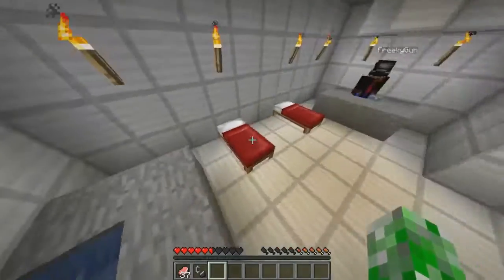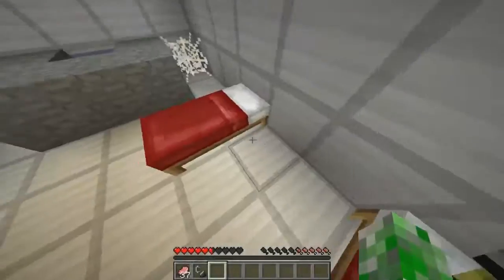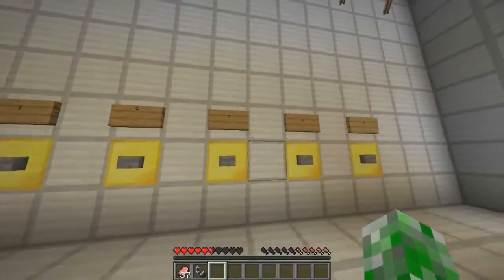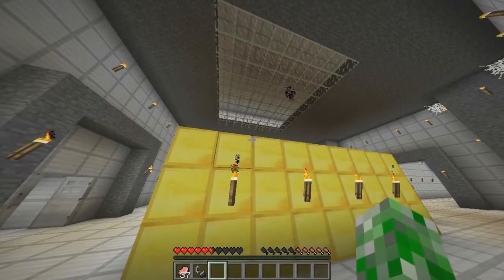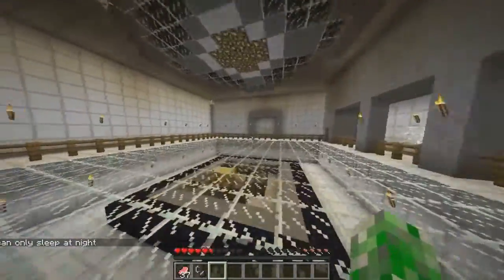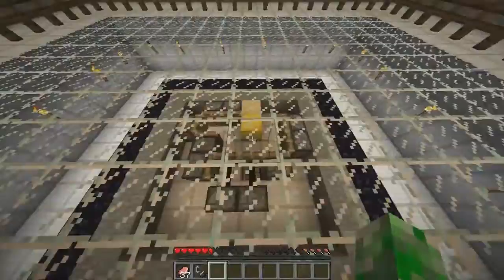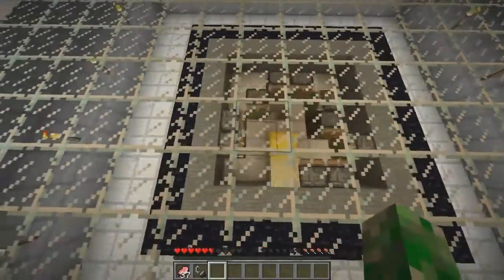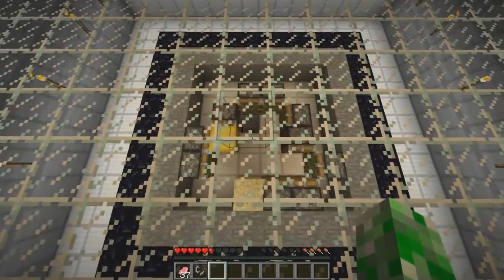Its Better Together w/ Akuji86 [Part 6] - Minecraft Custom Map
I message Akuji86 asking him if he wanted to do a custom map with me, so we chose this one. It ended up being very entertaining, and I hope we can continue doing maps together.